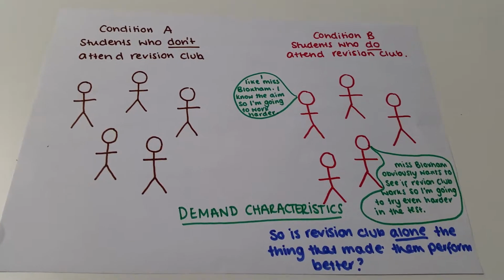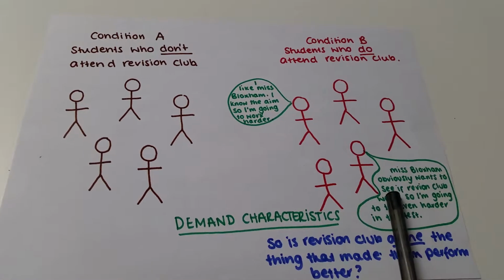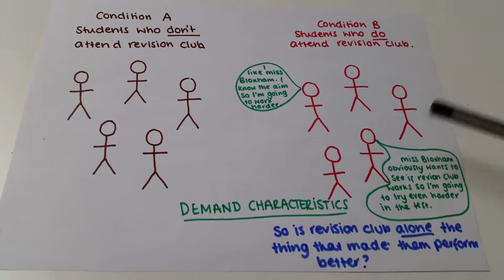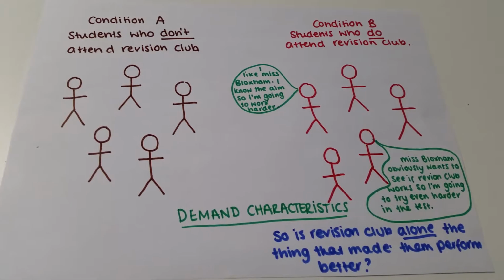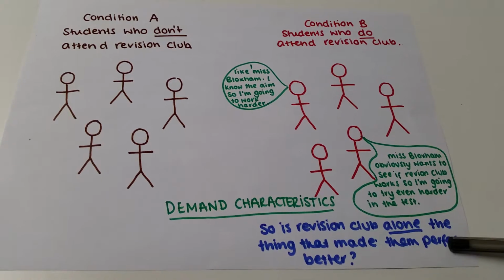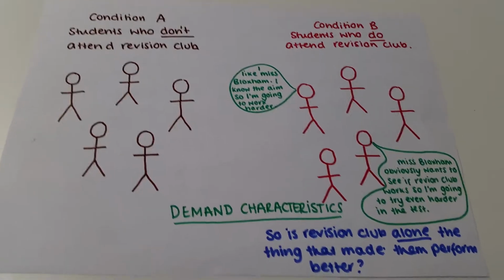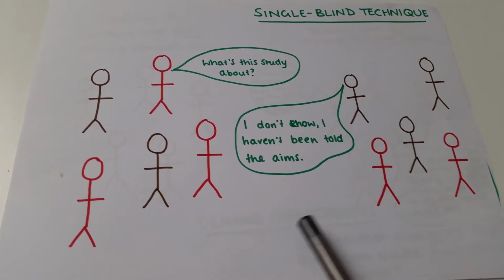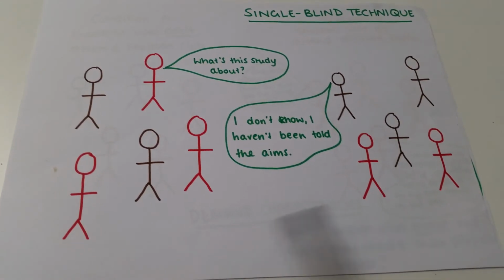Video 4 Demand Charateristics & Single blind technique